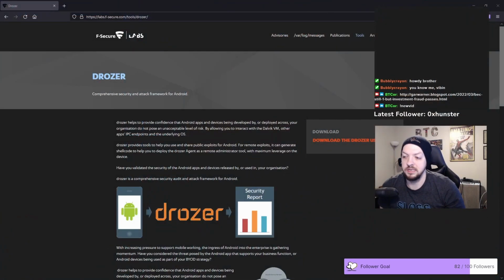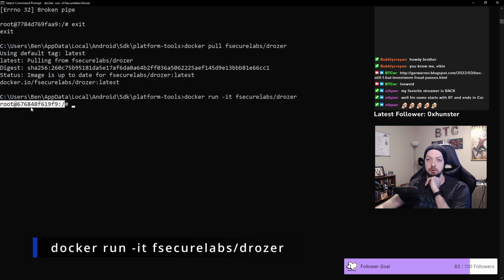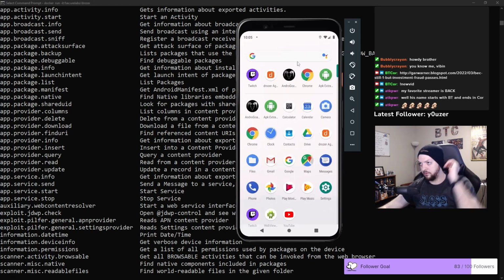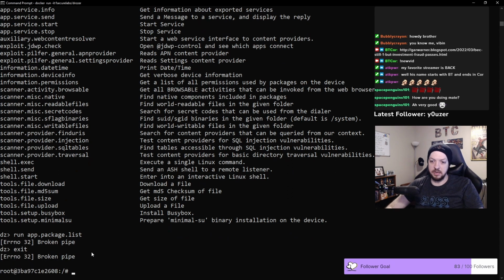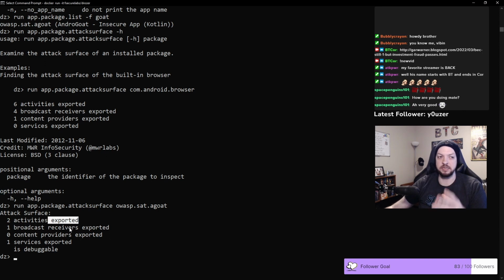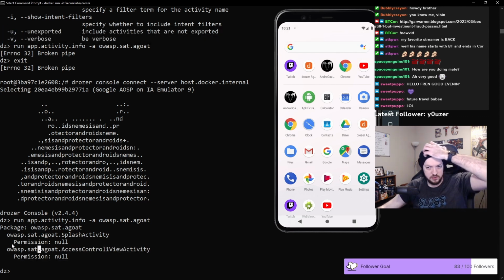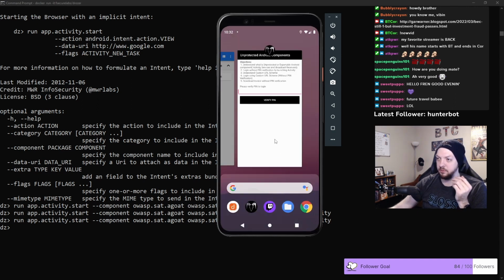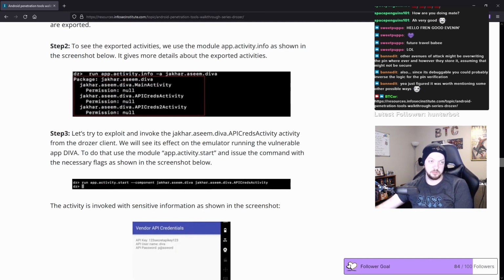HACK Android Apps With Drozer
In this video, I will be looking at a tool called Drozer and how it can be used to audit Android applications and attack the internal components of those applications.